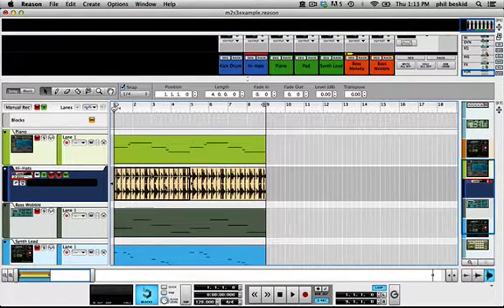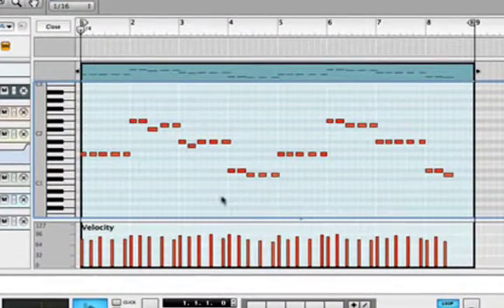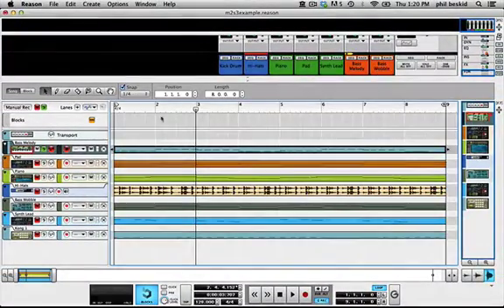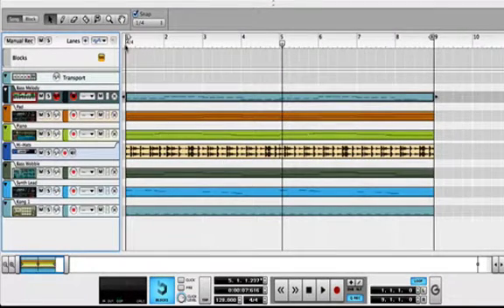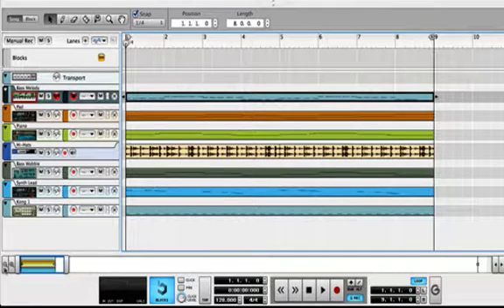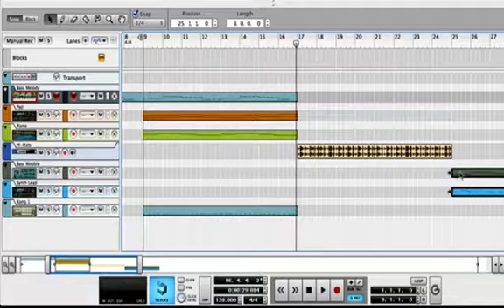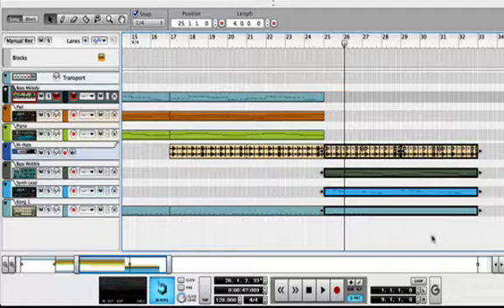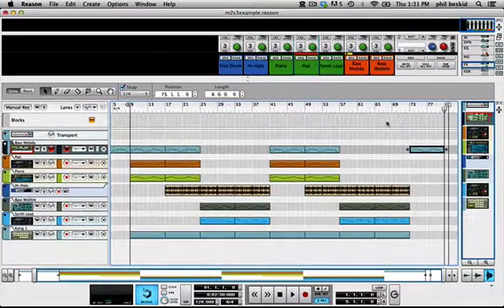6 Demonstration Editing & Arranging